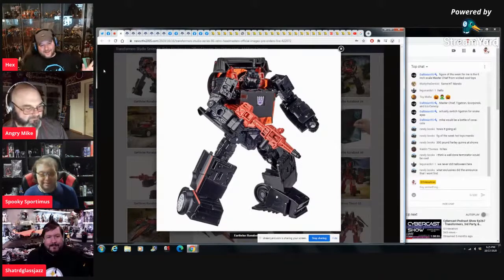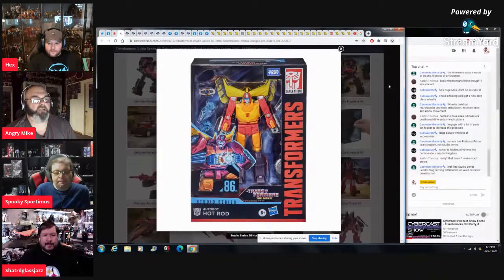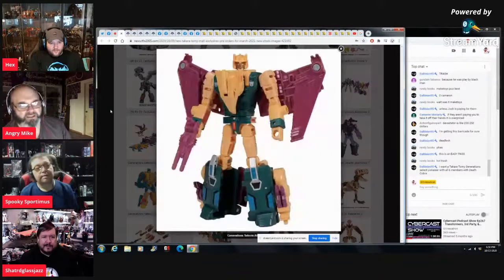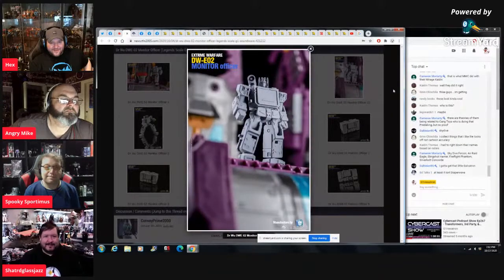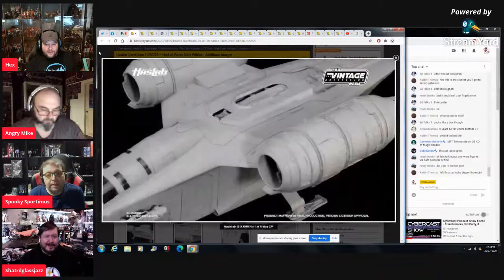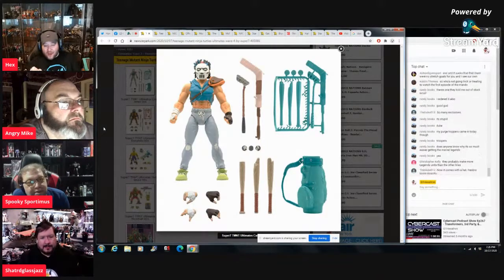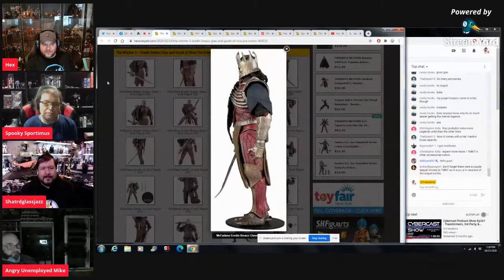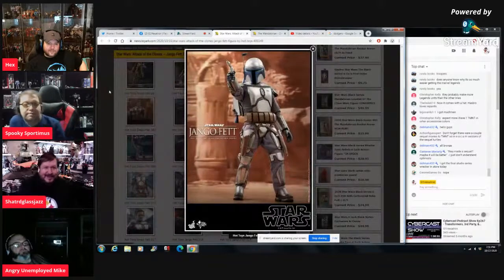Cybercast Podcast Show Ep278 - Transformers, 3rd Party, & Action Figure Adult Collectibles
On this episode of Cybercast The Transformers and Action Figure Podcast Show we discuss the past 2 week's of Transformers toy news, other toy and action figure news, and live viewers discussion. Feel free to join the discussion live every other Saturday evening at 6pm CST or watch in video form afterwards.